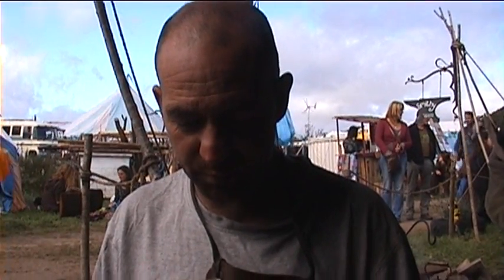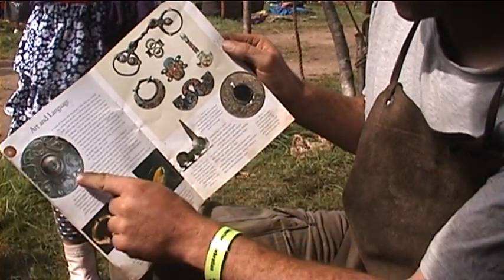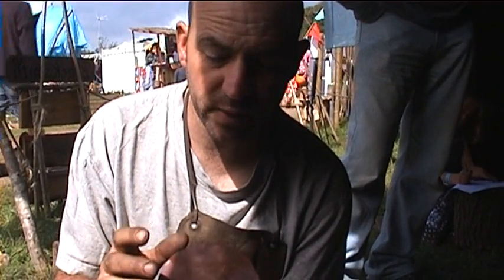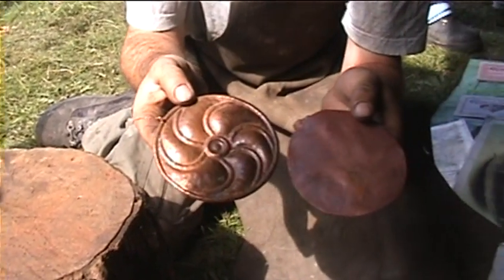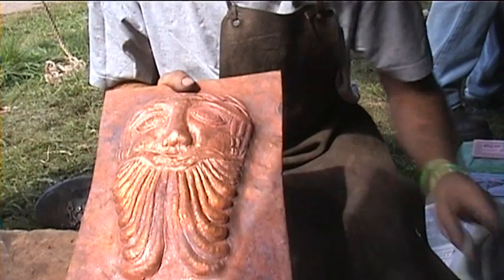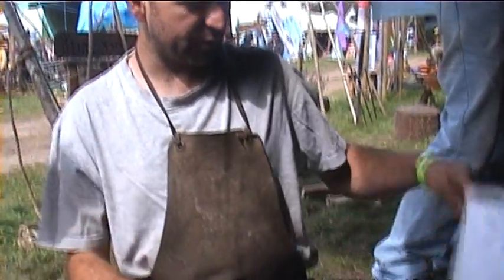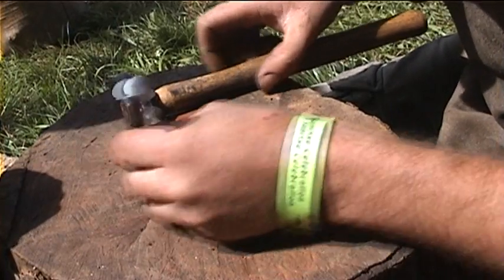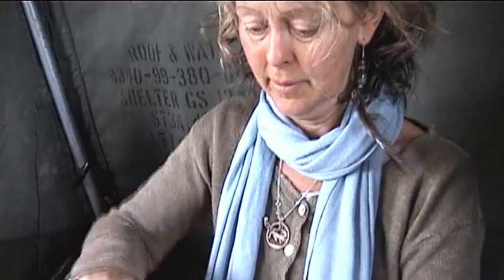Simon Summers Repoussé Workshop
Simon Summers Repoussé Workshop at the Sunrise Off grid festival 2011 on Fernhill Eco Farm